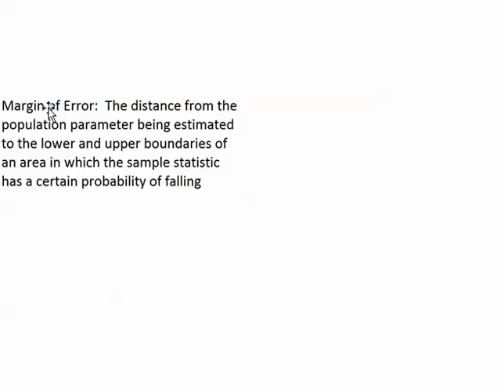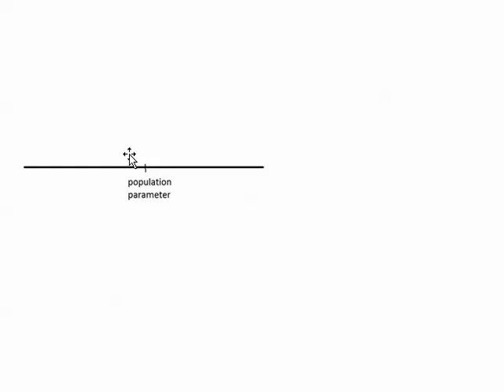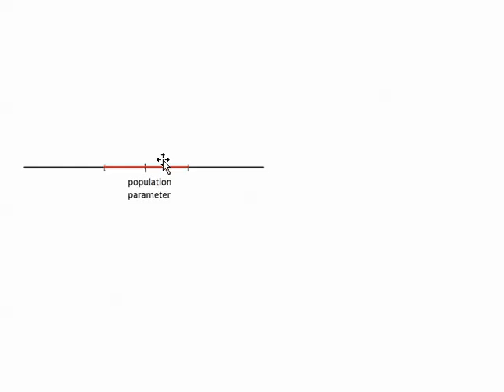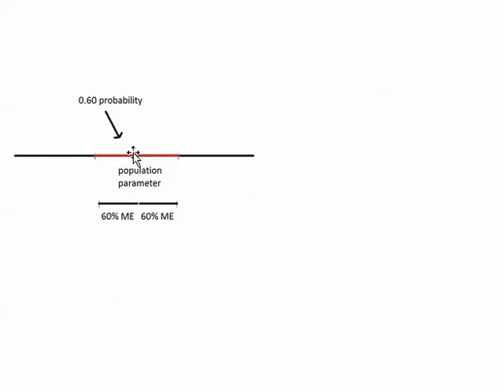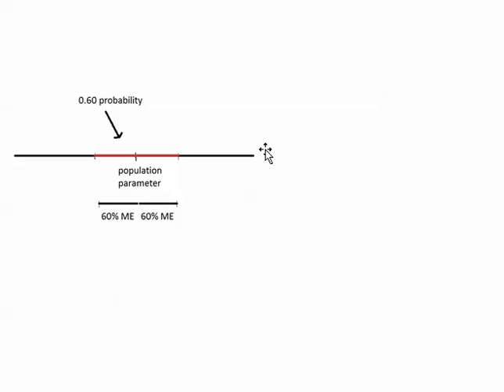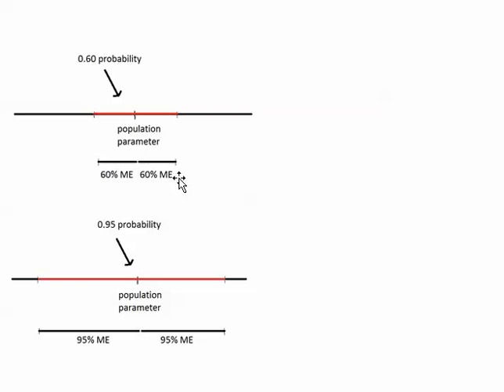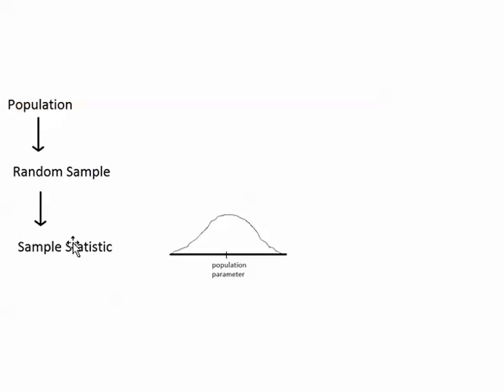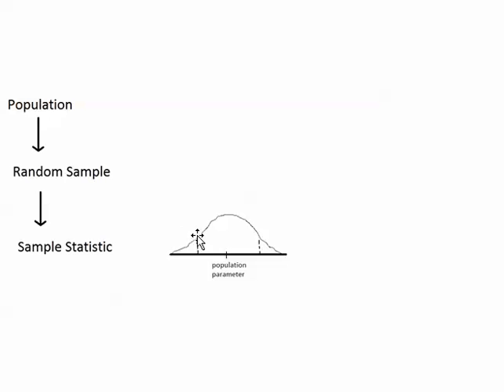Margin of Error Part 1